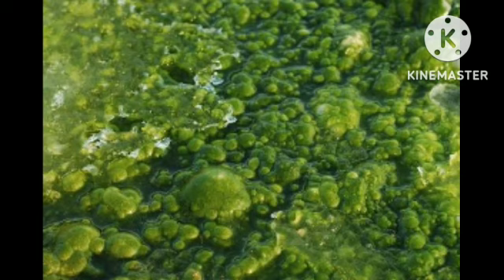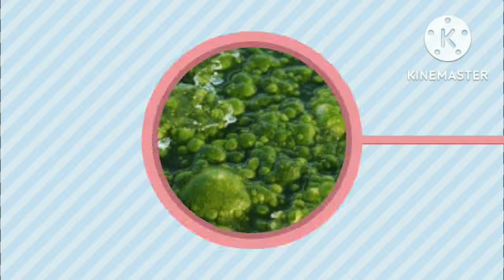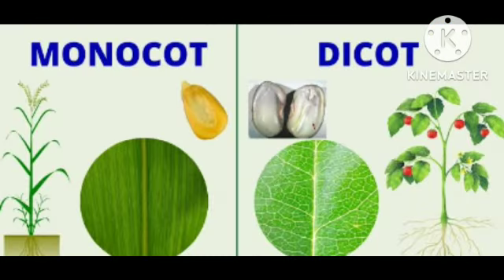Pratyush Jangid, Donald Memorial High School.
Pratyush Jangid, Donald Memorial High School, Pillar no : 155, Attapur, Hyderguda, Hyderabad, Telangana, India.